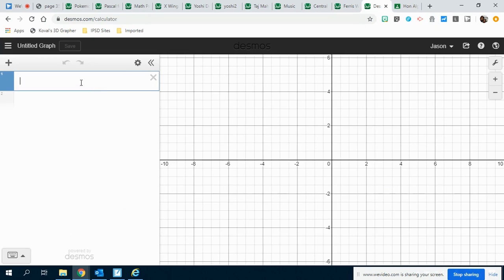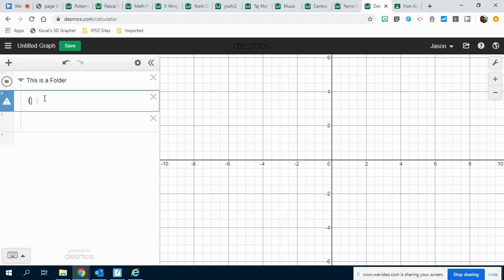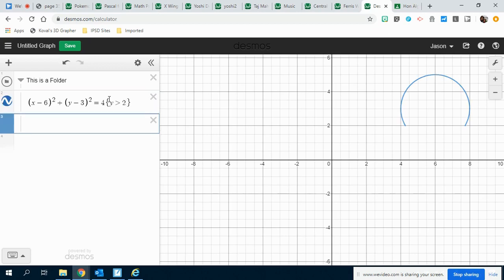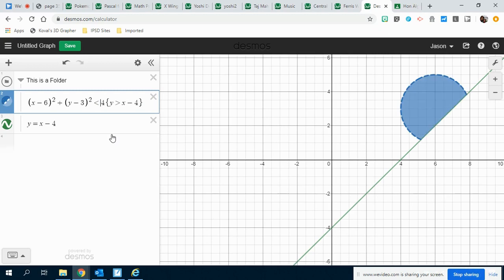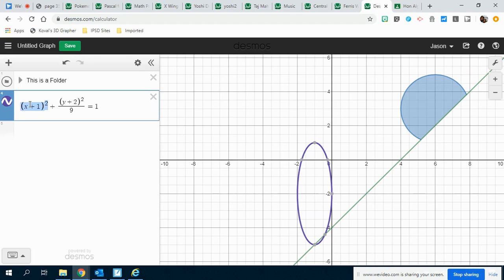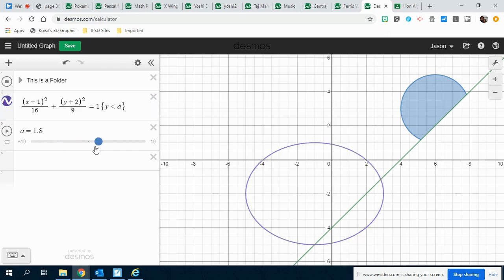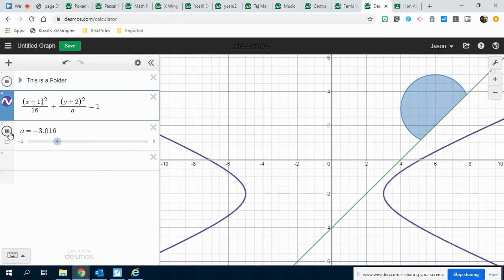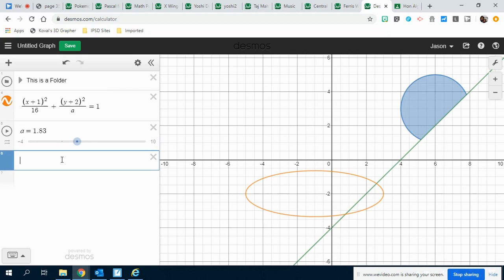Desmos Shading Movement Restrictions